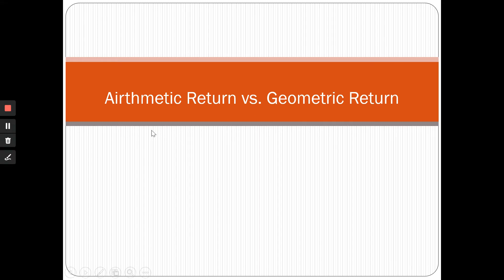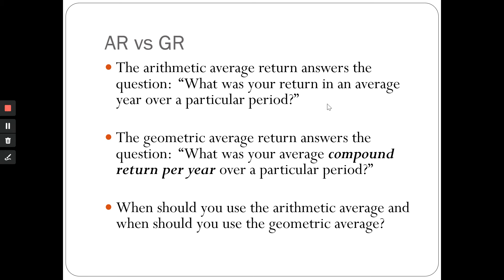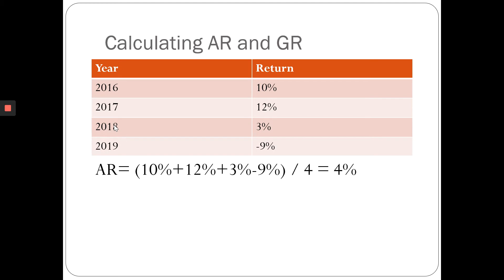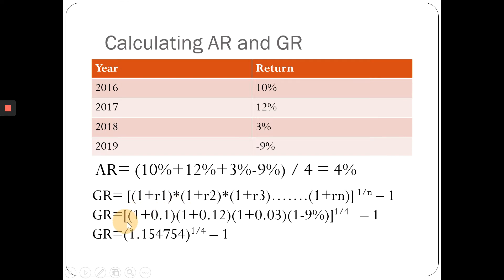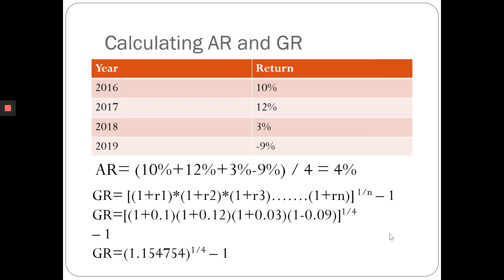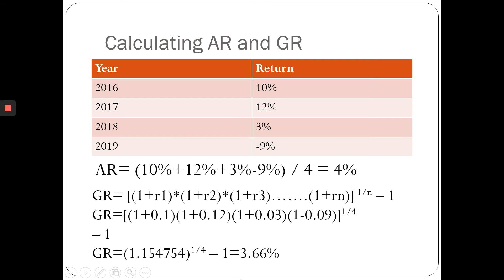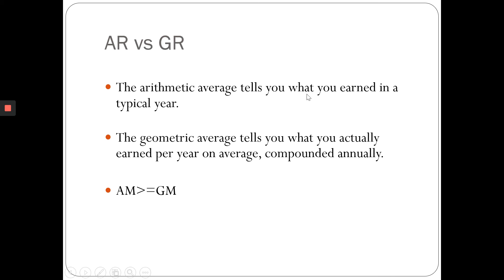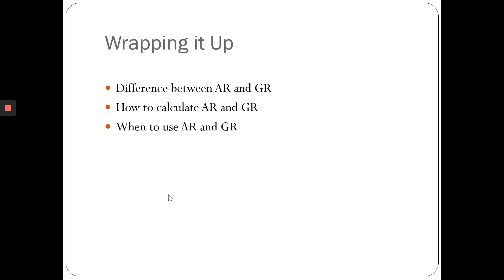Arithmetic Mean Return vs. Geometric Return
Learning Objective:
1) What is Arithmetic Mean Return and Geometric Return
2) How to calculate Arithmetic Mean Return and Geometric Return
3) When to use Arithmetic Mean Return and Geometric Return